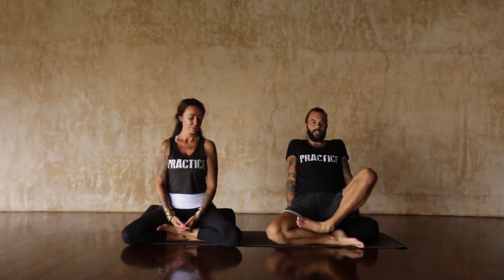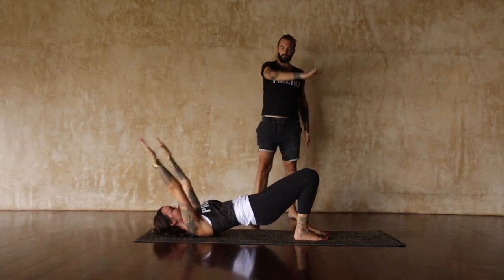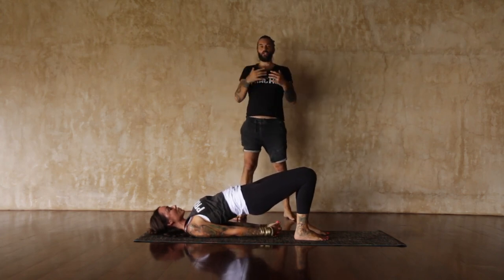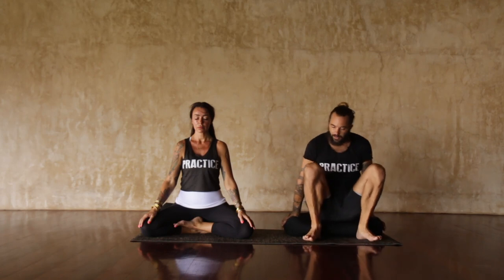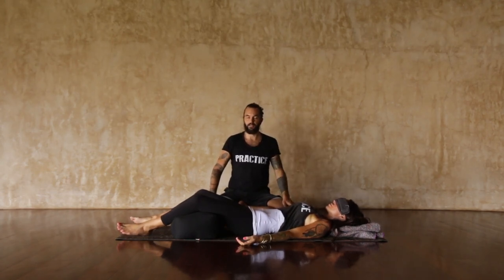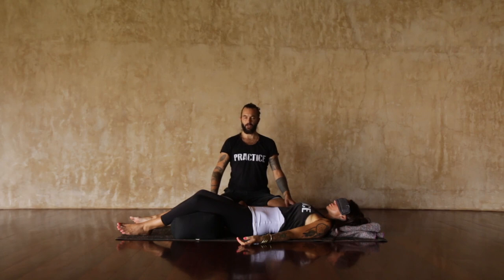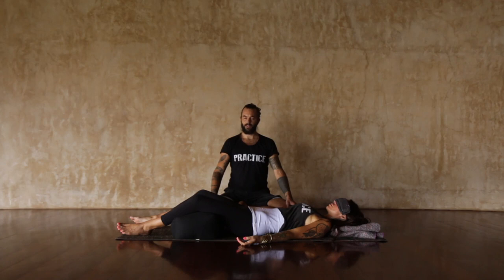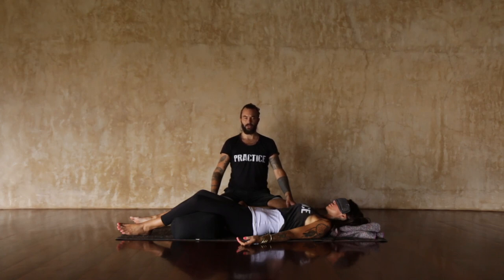ASANA, PRANAYAMA, YOGA NIDRA - A COMPLETE HEALING PRACTICE WITH OCTAVIO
Asana, Pranayama, Yoga Nidra – A Complete Healing Practice
In this practice, we will explore gentle asana and pranayama to mobilize and balance mind and energy to prepare for Yoga Nidra. The emphasis of the entire practice is on healing, nurturance and rest. We will work with the mantra OM SOM, a prayer to Soma, the body’s innate healing elixir. Rest, nurture, heal. That’s the goal. Enjoy.

For access to more classes, meditations and lectures from The Practice, sign up to The Practice Online. Your first 30 days is free
We are also live-streaming classes every day, find out more